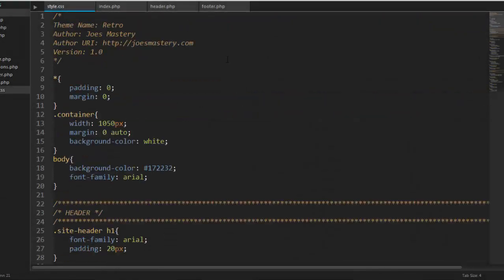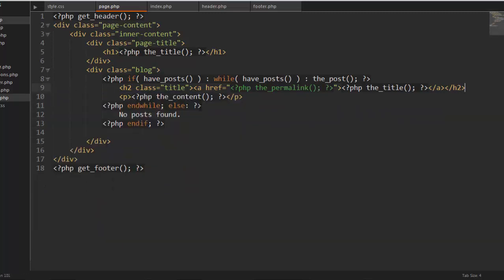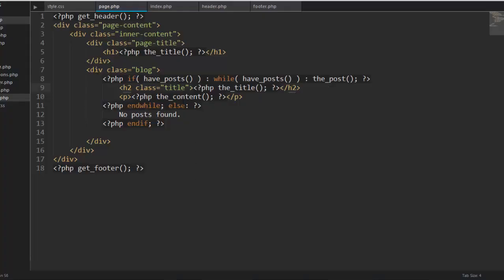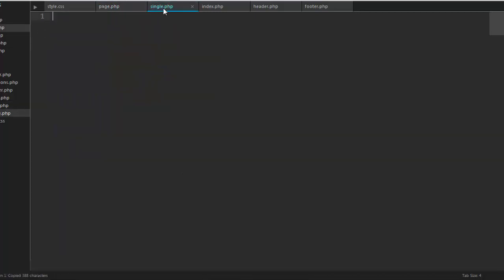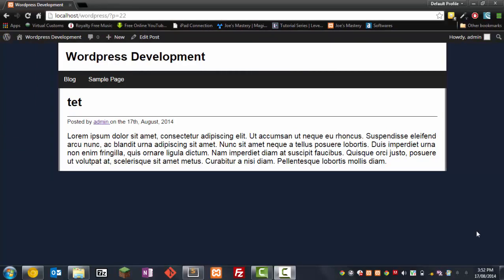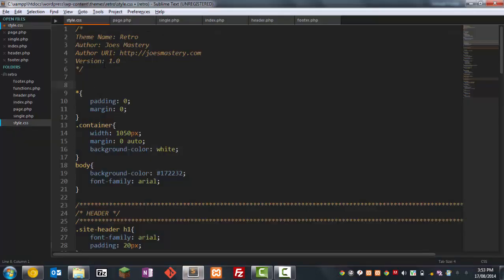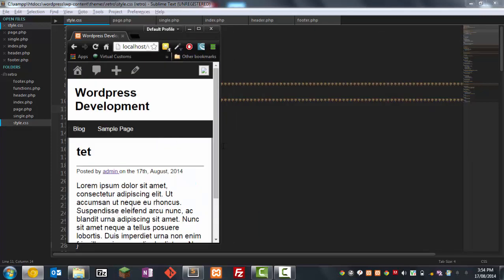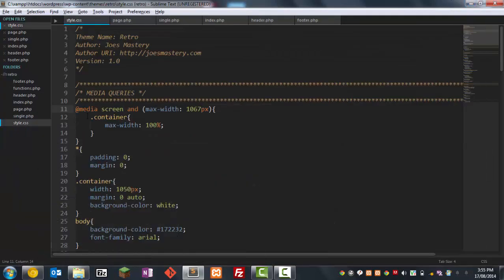Responsive Wordpress Theme Tutorial - Part 8: Page.php, Single.php and Media Queries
Hey guys welcome back to another wordpress development tutorial! In this episode we make two new files called page.php and single.php. Page.php controls how your 'pages' will look like and single.php controls how 'posts' will look like. We will also begin to learn a bit about media queries which makes your website responsive. I hope you guys are all enjoying this series and feel free to give me any tips to making more videos!